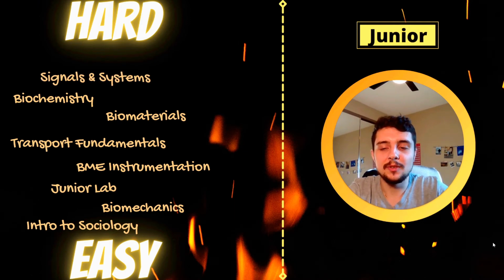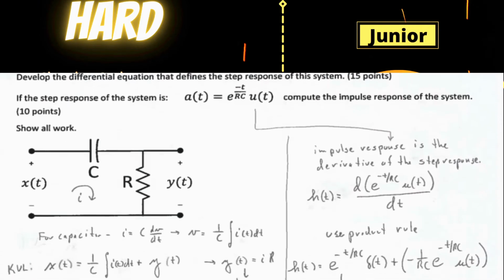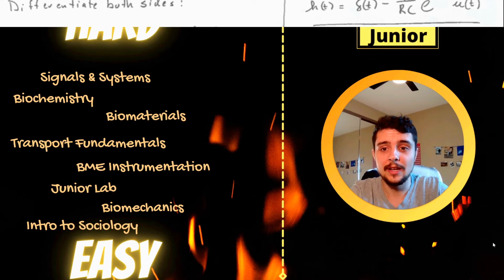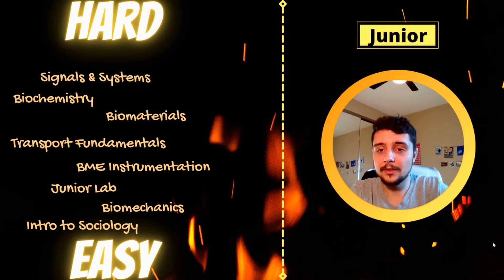Ranking ALL my Biomedical Engineering Classes (Biomedical Engineering Pre Med)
Ranking ALL my Biomedical Engineering Classes as a Biomedical Engineering Pre Med! I used to hear that BME was the hardest major in existence and people ask me all the time what classes are like, which ones were hard, how hard were they...So here we go. I'll share with you what I thought of every single class I took.

📚Join my FB group if you want to ask me questions directly & get tips

[TIMESTAMPS]
00:00​​ - Business Major Eventually
01:09 - freshman
03:35 - sophomore
07:14 - junior
09:34 - senior
12:24 - close to failure

If you want to learn more about how to get into medical school, what I learned by taking the MCAT three times and applying to medical school twice, how to get a Fulbright scholarship, and more, then stick around!

👋🏻Welcome to ignit3th3spark!

🙋🏻‍♂️My name is Jay and I am a first-year medical student. I am extremely excited to share my journey with everyone. From applying to medical school twice, to taking the MCAT three times, going abroad on a Fulbright Scholarship, taking three gap years, and now the start of medical school. I want to share my failures, my successes, my story, and motivate you. If I can do it, so can you.

Channel Keywords:
ignit3th3spark, MD, DO, how to choose the right med school for you,